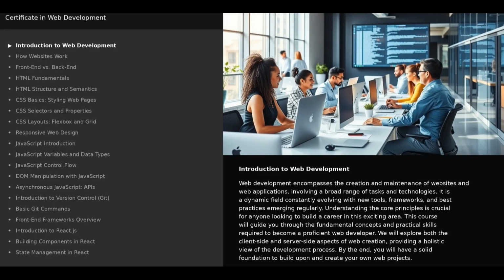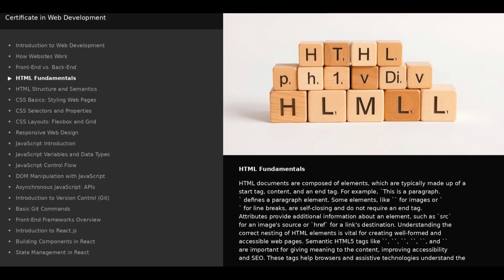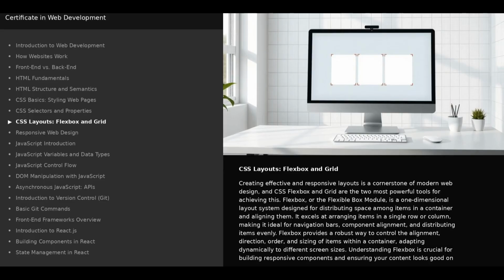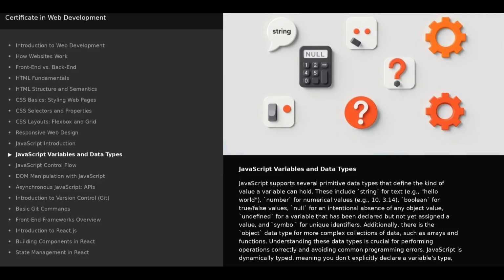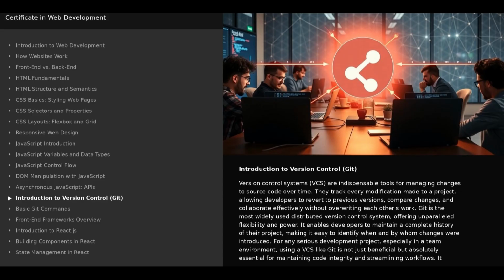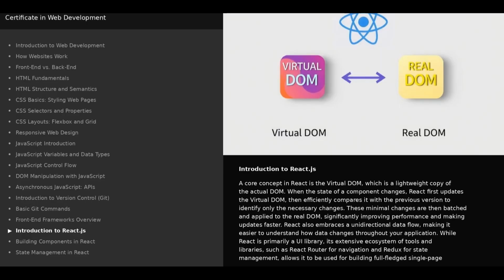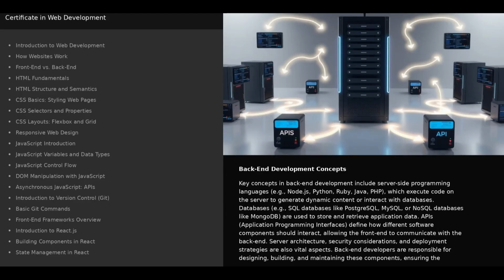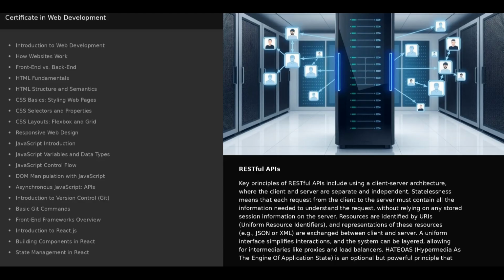Certificate in Web Development Training Course Lecture | HTML, CSS, JavaScript, Full-Stack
Build modern websites and launch your tech career with this Certificate in Web Development Training Course Lecture, designed for beginners, aspiring developers, and professionals looking to upskill. This lecture covers the essentials of front-end and back-end development, frameworks, and deployment strategies.

Web development fundamentals: HTML, CSS, and JavaScript

Responsive design and UI/UX principles

Front-end frameworks: React, Angular, or Vue.js

Back-end development with Node.js, Express, and databases (SQL & NoSQL)

API integration and RESTful services

Hosting, deployment, and version control with Git/GitHub

Certification pathways for web development professionals

🎓 Want to earn your certificate? Complete the full course and receive your accredited certificate by visiting

This lecture is part of Peach Academy’s technology and development certification series—perfect for professionals ready to master web development and get certified.